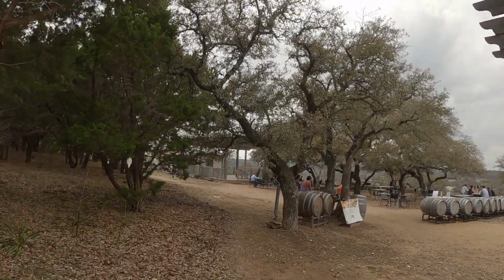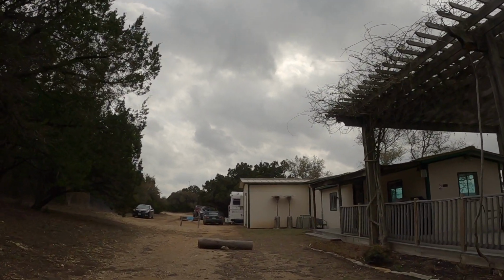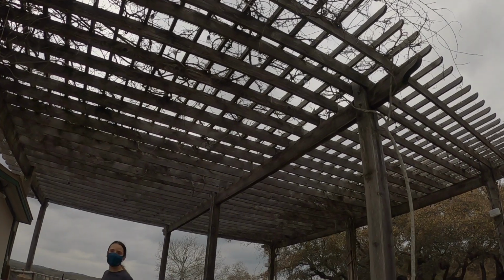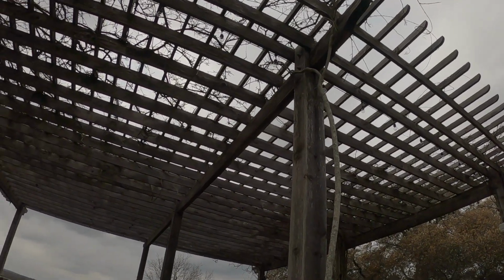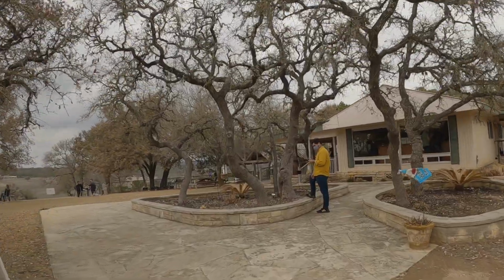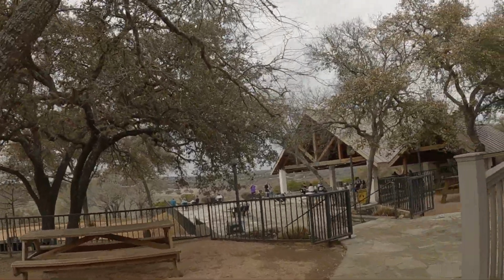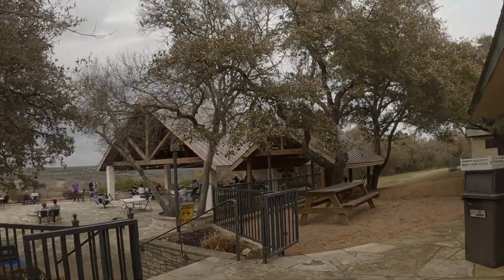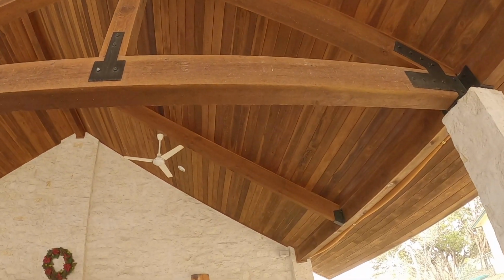Driftwood Estate Winery Walk Threw | Honda Africa Twin Ride | I built this place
Driftwood Estimate Winery walk threw. An impromptu ride out to the winery that I helped build. It has been a long time since I have been out there so I decided to go out for a ride. I started doing work out there when Gary first started and I did renovations to the original tasting room and built the current trellis over the deck. This is now the bistro.

I then did renovations to most of the buildings including the current tasting room.
The pavilion was built by myself and Felipe(Lobo Rock).  The last project was the trellis at the walk in. I got to catch up with Gary on this Visit and he is in need of more work… Might have to come out of retirement to help him out!

Bike: 2019 Honda Africa Twin DCT
Gear: Altrider crash bars/ Tusk Soft Panniers Olympus. Tusk large tank bag, Shinko 705 tires.

Motovlog gear: GoPro hero 8 x2, media mods, Rode Lavalier Go mic. MacBook Pro, Final Cut Pro